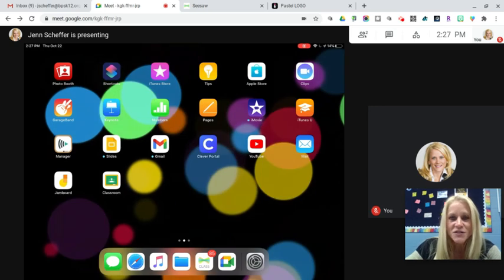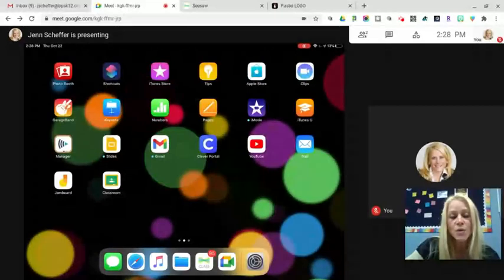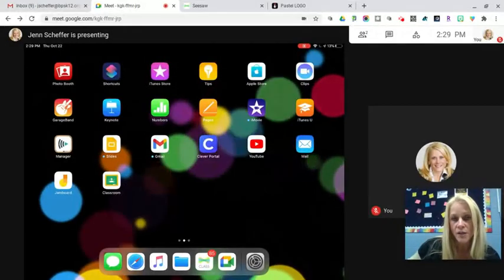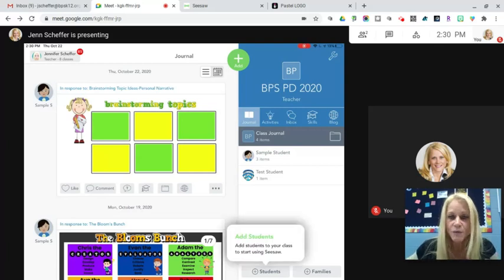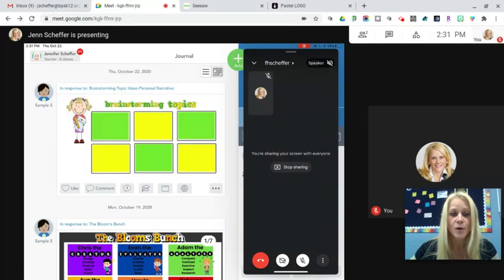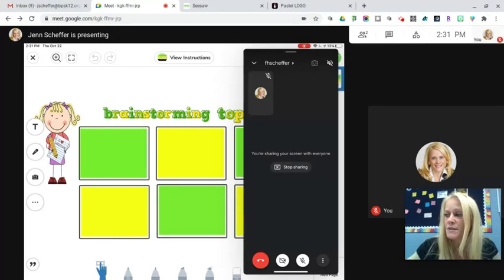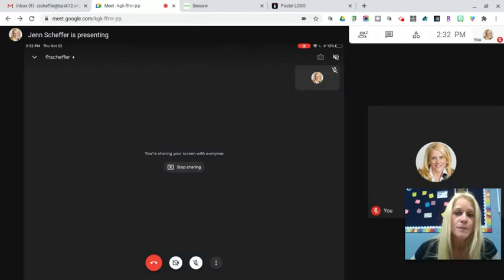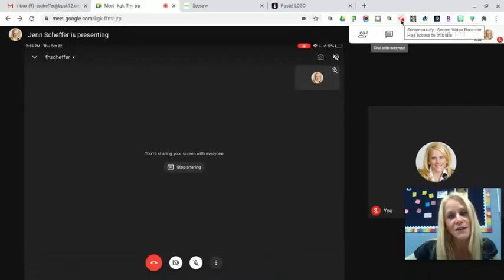iPad Split Screen with Google Meet and Seesaw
In this tutorial you wll learn how to use the split screen feature on an iPad. This training is specific to Seesaw and Google Meet. Please note that if you want your students to use the mic or video recording options in a Seesaw activity, they can not be in Google Meet at the same time. If the Seesaw activity involves text, drawing, or moving lables, the split screen option is available.